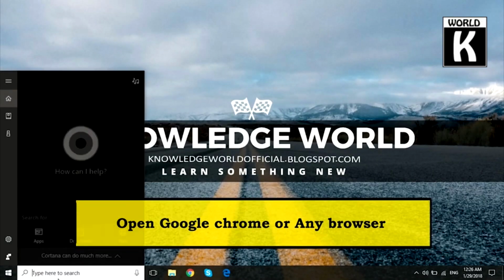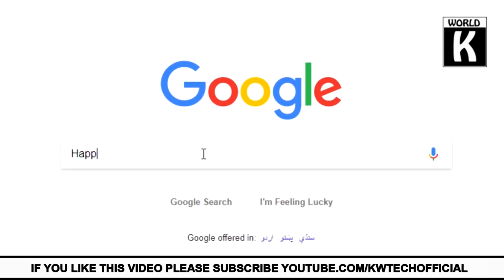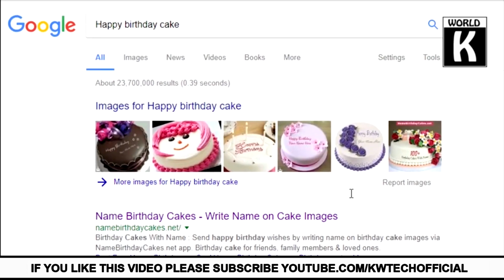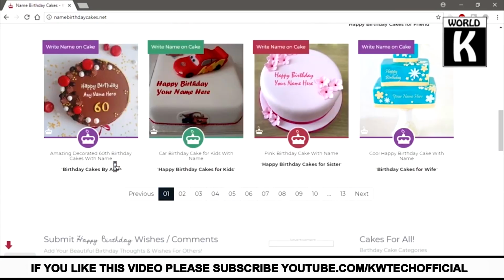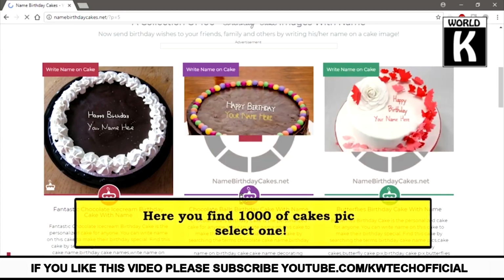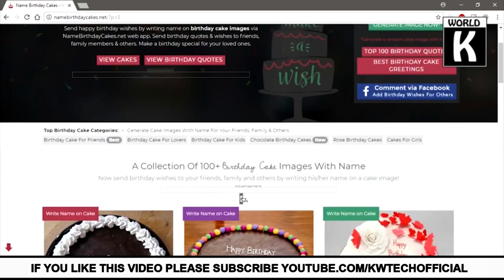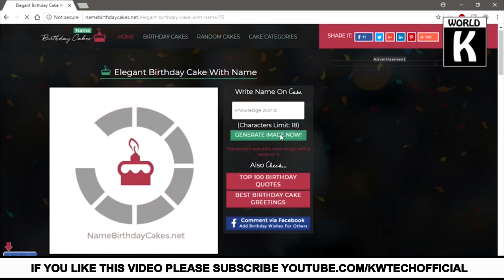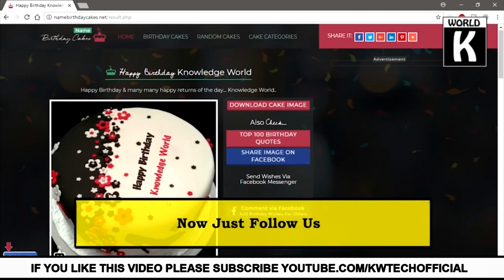How to Write Your Friend Name on Birthday Cake Images and Wish Happy Birthday 🎂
Here KW Tech official - English will show you How to Write Your Friend Name on Birthday Cake Images and Wish Happy Birthday or how to wish happy birthday your friend with his / her name on birthday cake image /photo. Birthday Cakes With Name : Send happy birthday wishes by writing name on birthday cake images via NameBirthdayCakes.net app. Birthday cake for friends, family members & loved ones. We'll tell you that how can you write your friend's name on Birthday cake and wish him with step by step instructions by KW Tech YouTube official channel.

How to Happy Birthday cake your Friend with Her Name on Birthday Cake
How to write  Happy Birthday cake name